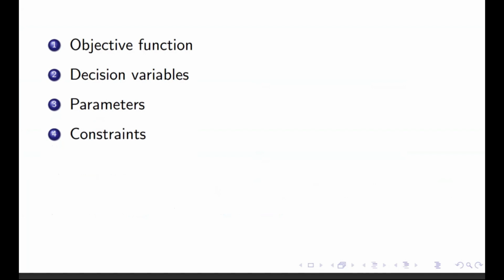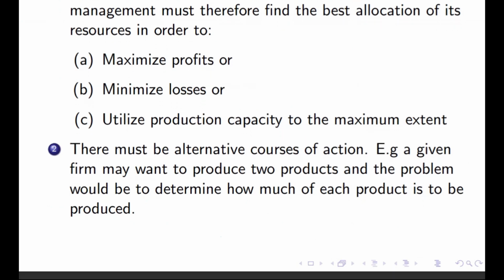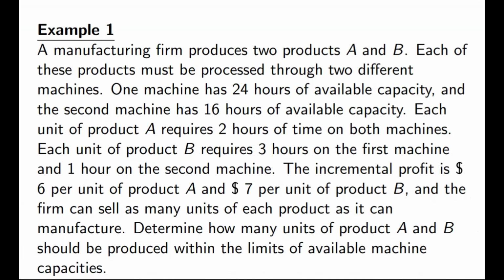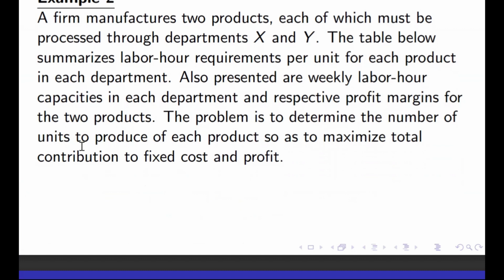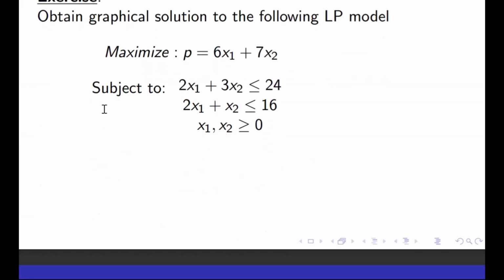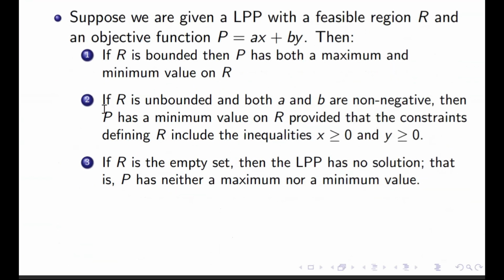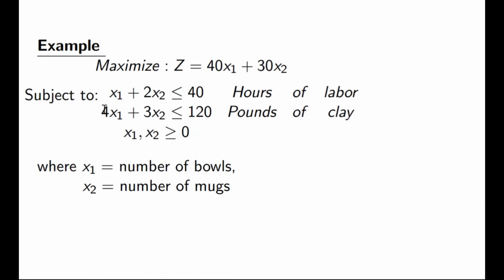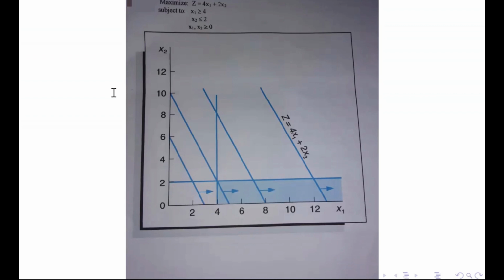Linear optimization - Operations research